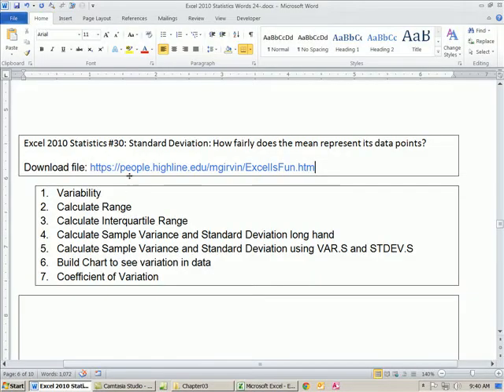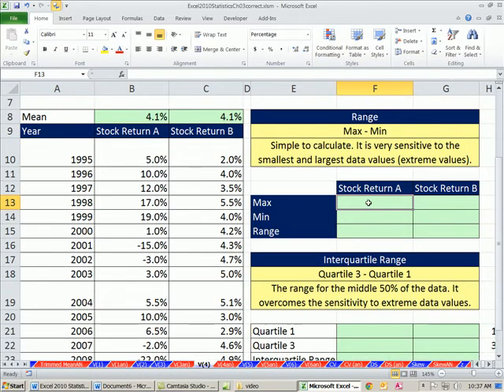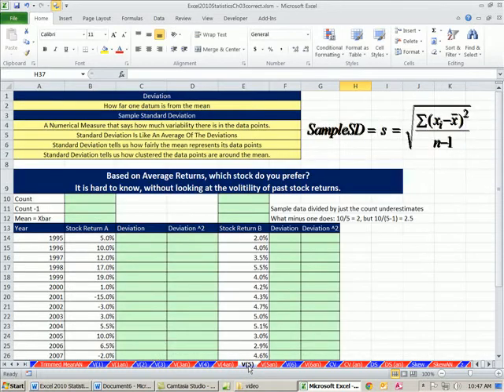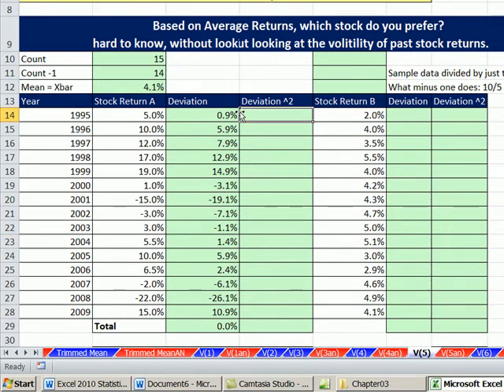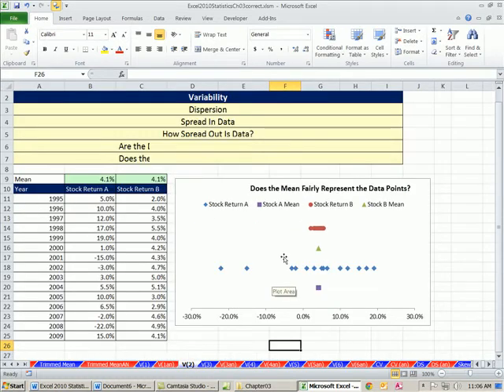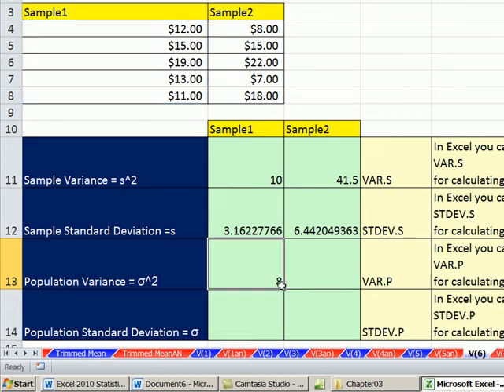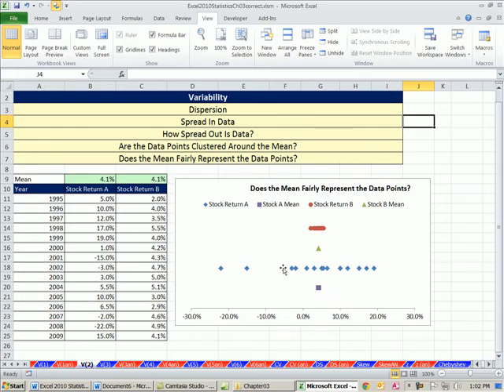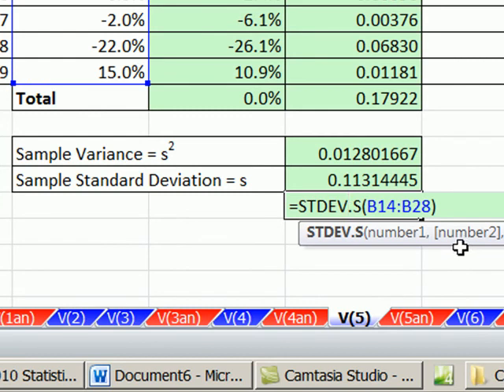Excel 2010 Statistics #30: Standard Deviation: How fairly does the mean represent its data points?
1. Variability
2. Calculate Range
3. Calculate Interquartile Range
4. Calculate Sample Variance and Standard Deviation long hand
5. Calculate Sample Variance and Standard Deviation using VAR.S and STDEV.S
6. Coefficient of Variation
7. Build Chart to see variation in data